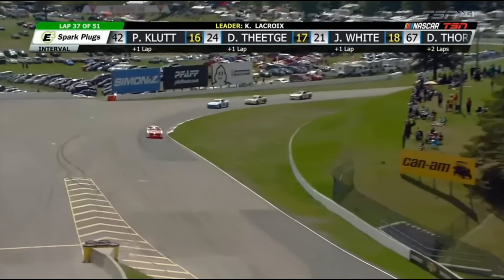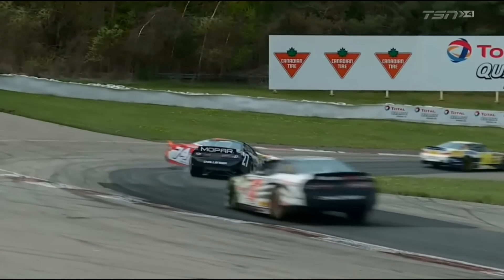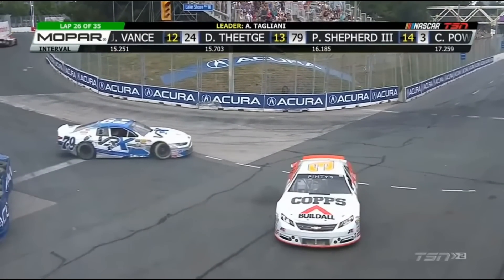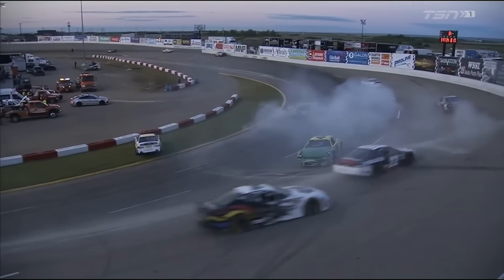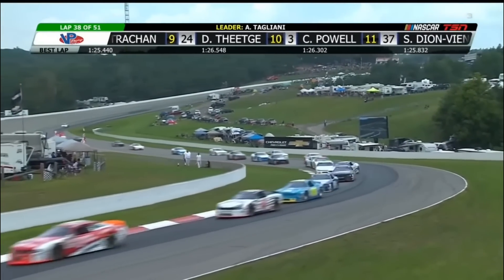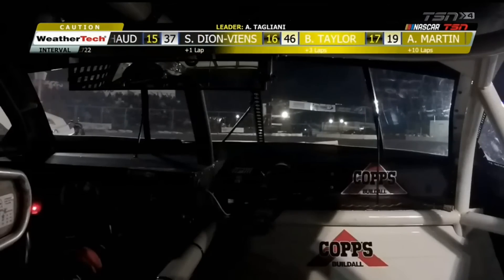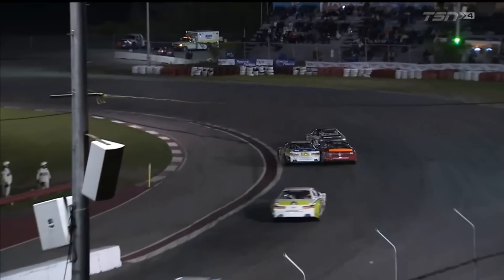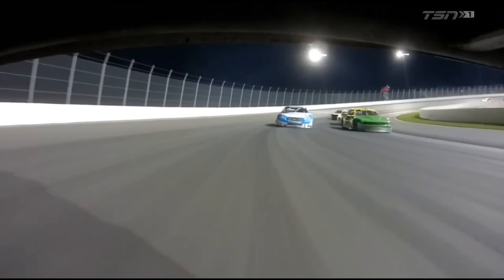Nascar Pinty's Series - 2018 - Crash Compilation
*Not meant to be all crashes from the season*

 All credit to Nascar, Tsn, Fanschoice.tv